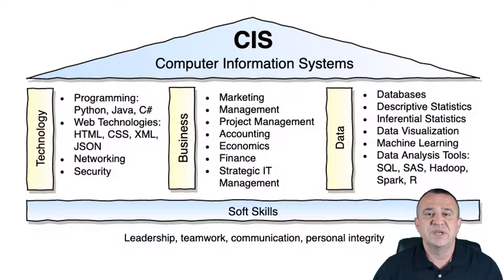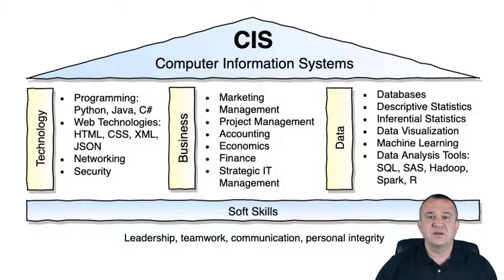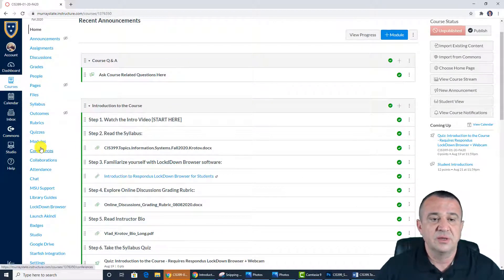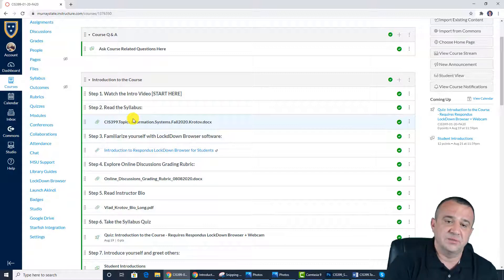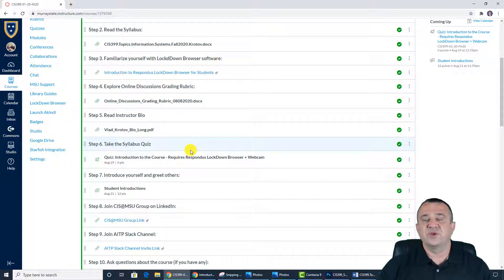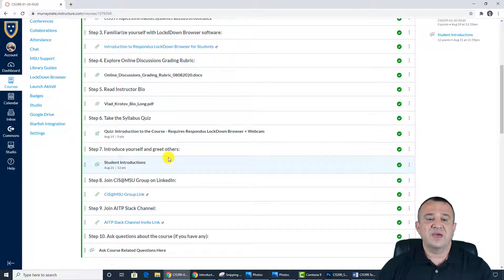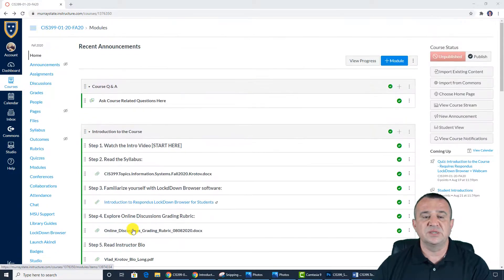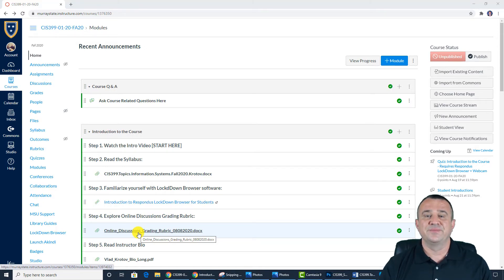CIS 399 - Introduction to the Course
In this video I will briefly introduce the subject matter of this course and show you how to get started with this course in Canvas. This video is not meant to replace the syllabus - you still need to read it carefully, every section of it!